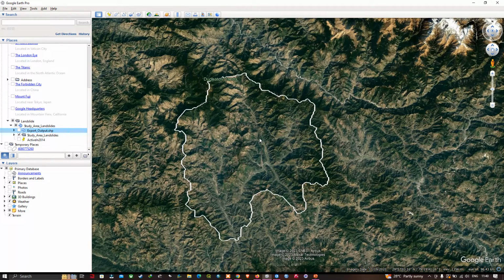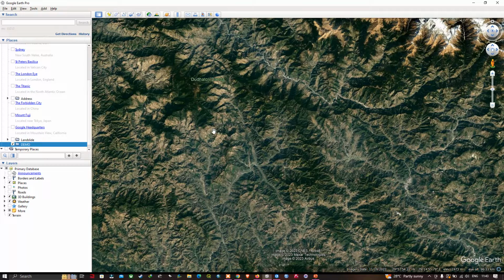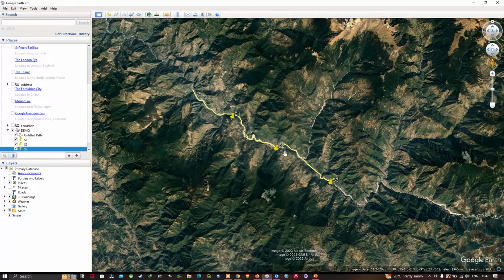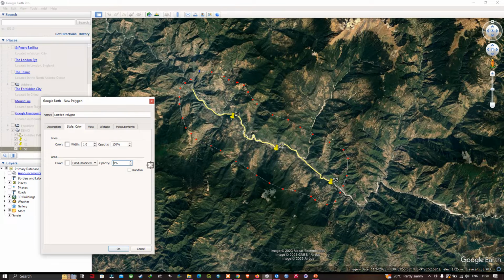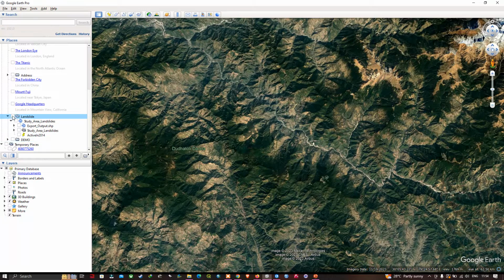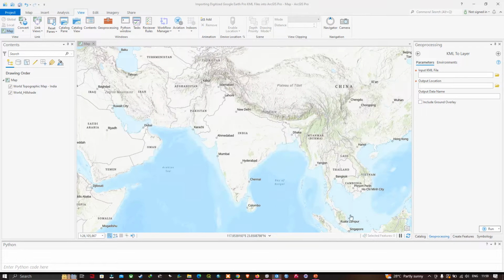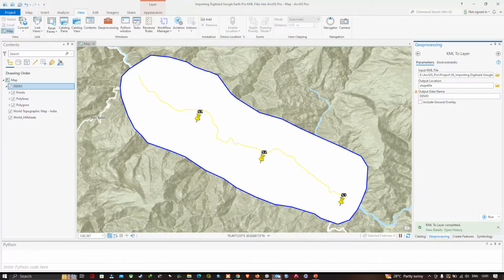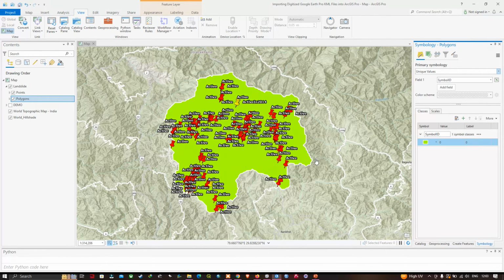Importing Digitized Google Earth Pro KML Files into ArcGIS Pro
🌐 Ready to seamlessly bring your Google Earth Pro data into ArcGIS Pro? Look no further! In this tutorial, we'll guide you through the step-by-step process of importing digitized KML files from Google Earth Pro into ArcGIS Pro. Whether you're working with points, lines, or polygons, we've got you covered.
🛠️ Learn how to set up your workspace, navigate through the import wizard, and ensure a smooth transition of your KML files into ArcGIS Pro.
🎓 Whether you're a GIS professional, student, or enthusiast, this tutorial is designed to make the process straightforward and accessible. Elevate your mapping and spatial analysis skills by combining the strengths of Google Earth Pro and ArcGIS Pro.
🔗 Ready to get started? Watch the tutorial now and enhance your geospatial capabilities!
Have questions or want to see more tutorials? Drop them in the comments below!